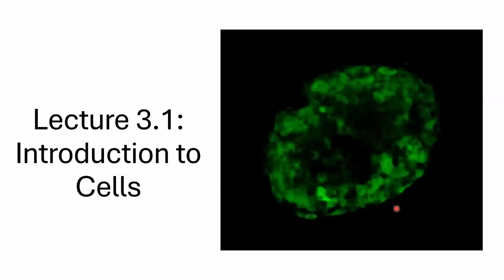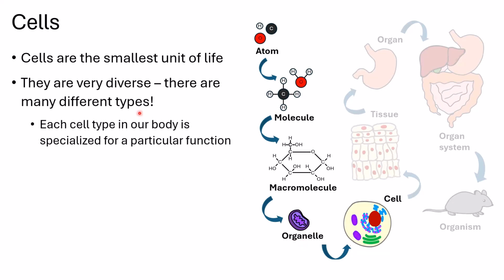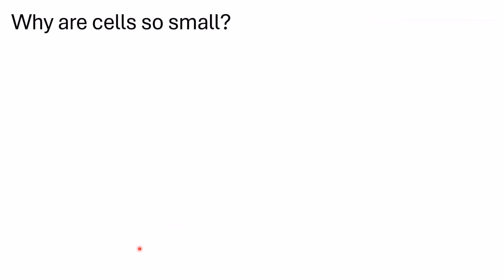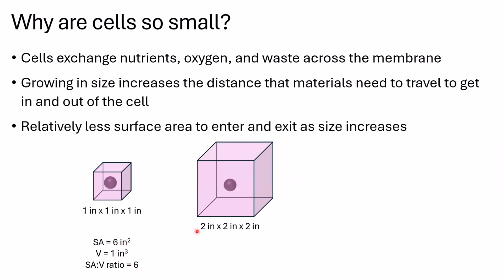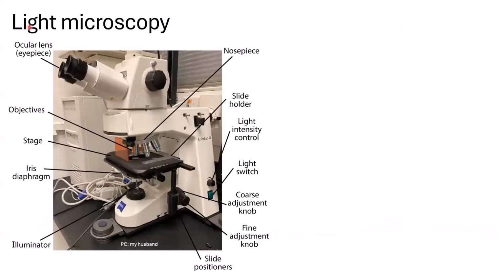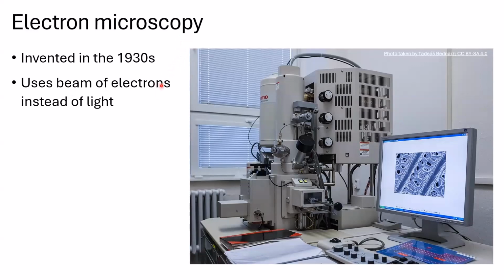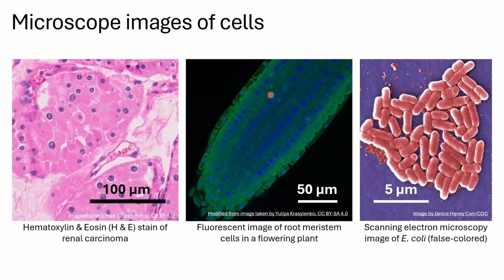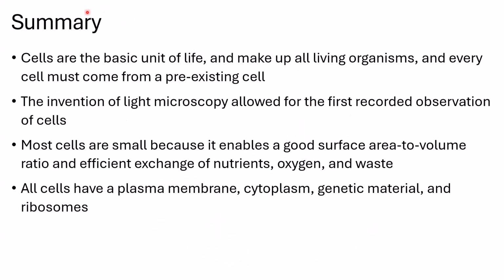BIOL 001 Lecture 3.1: Introduction to Cells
This video is an introduction to cells and was made for the Summer 2024 semester of BIOL 001 at Sierra College.